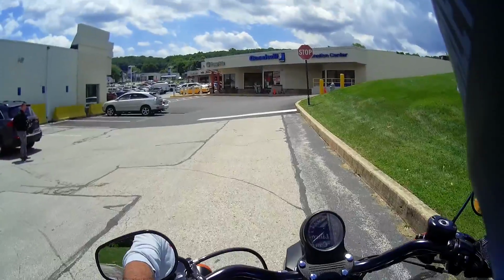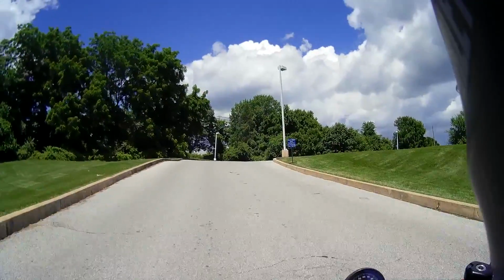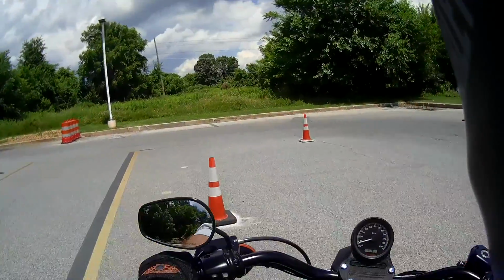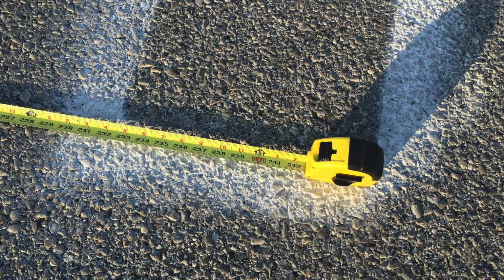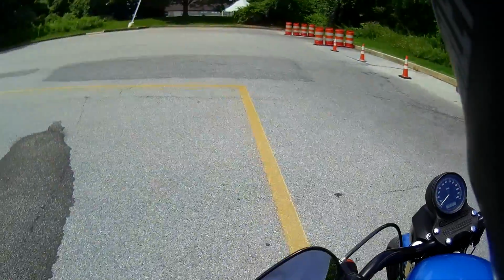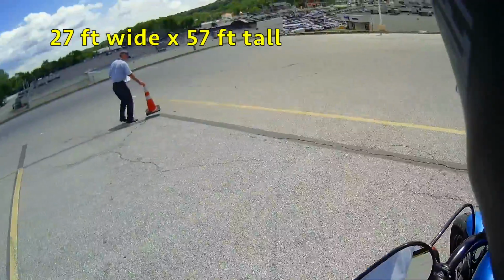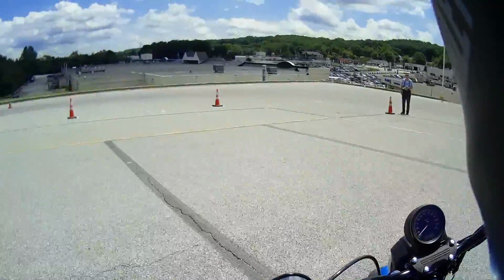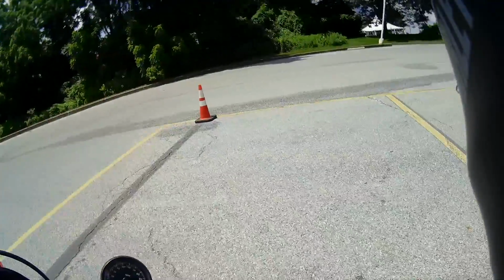Pennsylvania Motorcycle Skills Test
Here's my video from when I took the Pennsylvania Motorcycle Skills Test. Quick stats are:

Weave test - 3 cones, 20 ft apart

Figure of Eight - size of test area is 27 ft x 45 ft, though I was able to get the box extended an additional 12 ft for a total of 27 ft x 57 ft